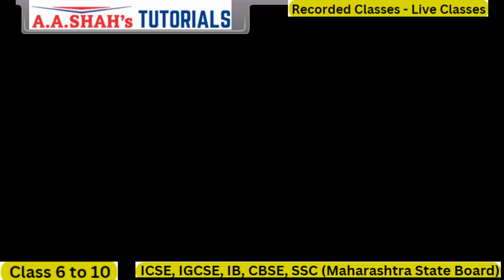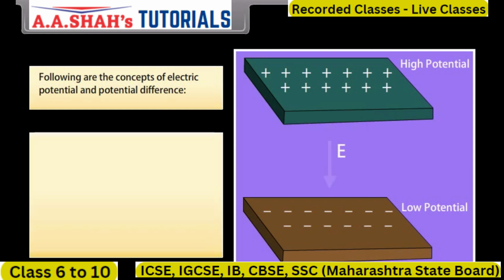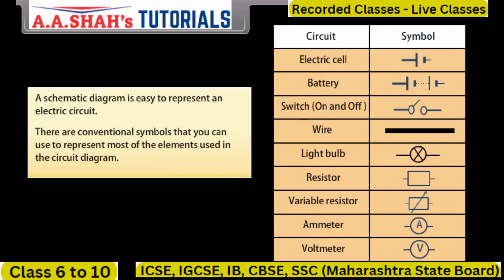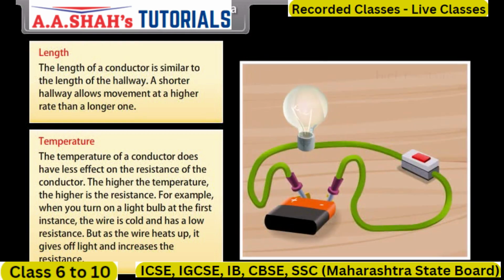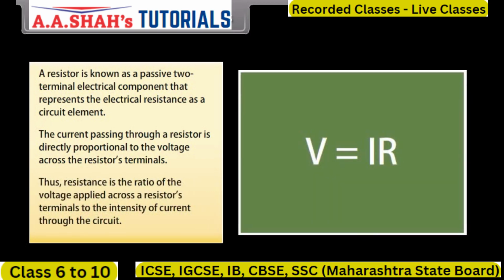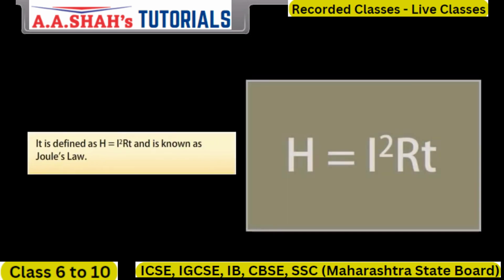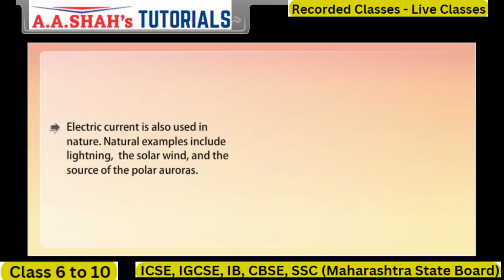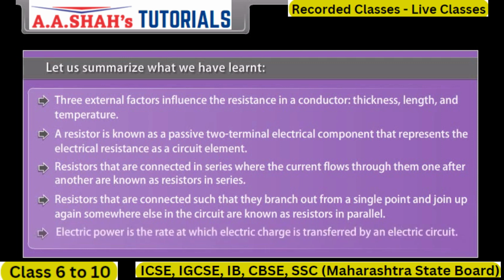CBSE class 10 Physics Ch 11 Electricity | Best Explanation | Expert Teacher | Recorded & Live Class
In this video you will learn about Electricity Chapter: 11, Subject: Science - Physics Grade: 10, Board: CBSE.  Animated Video with best explanation, in slow and easy steps for concept clearance.
'A A Shah's Tutorials: Tuitions for Class 6 to 10 ICSE, IGCSE, IB, CBSE, SSC (Maharashtra State Board). Offline Classes are held at Dadar (East), Mumbai. Online Classes are held in (i) Recorded mode and (ii) Live mode. Recorded Course is "Stimulus Course". Live Course is "Booster Course".

Parents of school students (2024-25): Don't enroll for any coaching unless you have attended demo classes of A A Shah's Tutorials. For Online students there are Recorded Course and also Live Course. Demo Class of Recorded Course (Stimulus Course) is available at our Android Learning App. Click the link to install the App
Click "Contact" at the top right and submit your details with course as "Tuition" and message your Class and Board. A A Shah's Tutorials will provide you the login credentials to enable you to login and view videos, tests, study materials, notifications etc.
For Demo Class of Live Classes (Booster Course) please call A A Shah's Tutorials: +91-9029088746 / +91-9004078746

Class 10 SSC Maharashtra State Board

For further inquiry/details & demo lectures:
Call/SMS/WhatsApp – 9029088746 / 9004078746